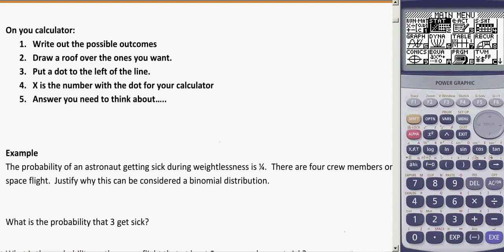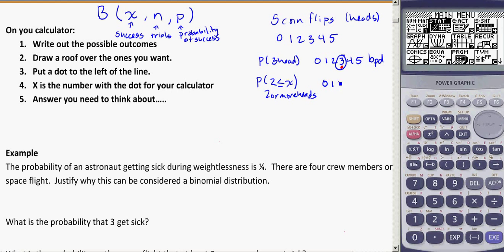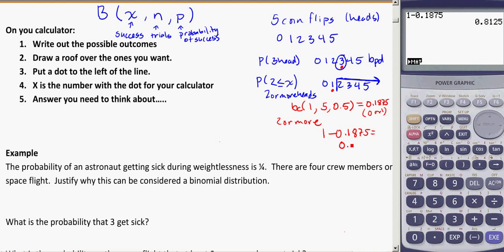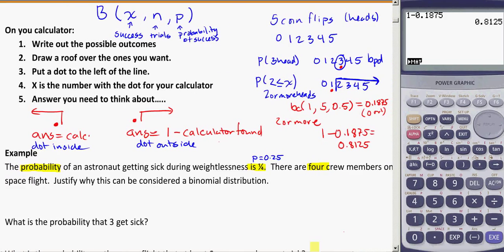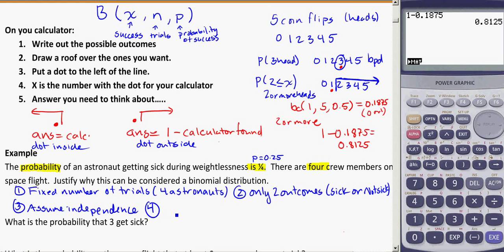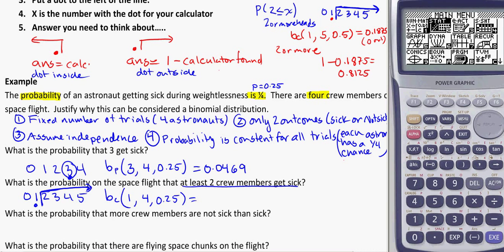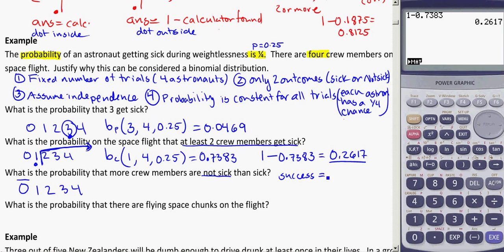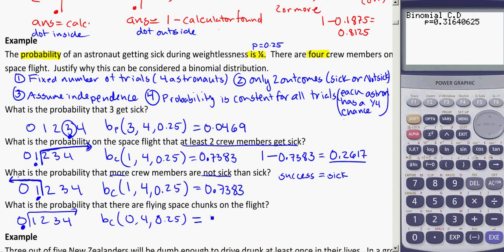yr 13 distributions binomial calculator tricks 3